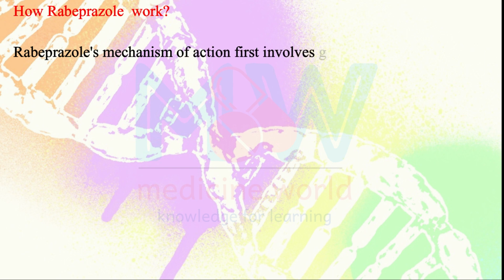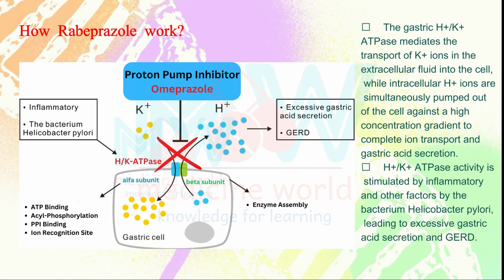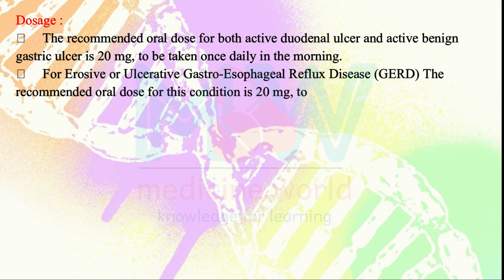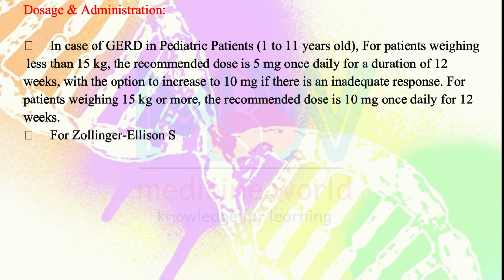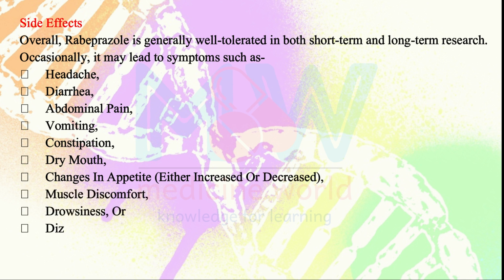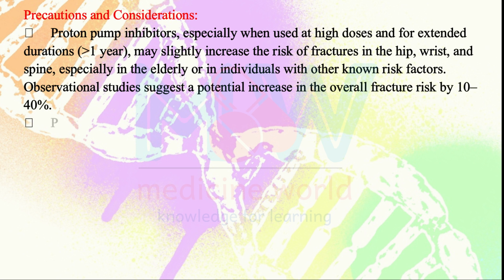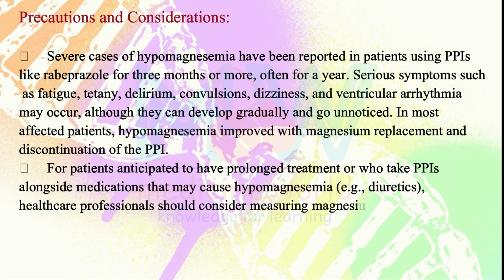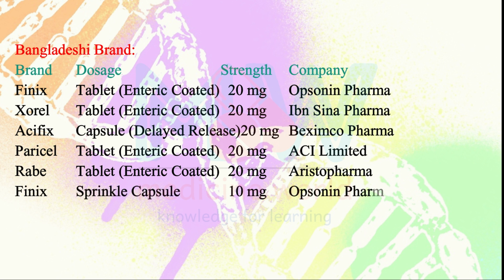Rabeprazole (PPI)l Most Potent Fast Acting Anti-Ulcerant for GERD, Ulcer, Zollinger-Ellison Syndrome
Rabeprazole sodium is a medication used to treat conditions related to excessive stomach acid production. It belongs to a class of drugs known as proton pump inhibitors (PPIs). PPIs work by reducing the amount of acid produced by the stomach lining.

Pump Inhibitors (PPIs) are a class of medications used to reduce the production of stomach acid. They are commonly prescribed for conditions where excess stomach acid causes discomfort or damage to the esophagus, stomach, or other parts of the gastrointestinal tract. Here are some key points about proton pump inhibitors:

1. Mechanism of Action: PPIs work by inhibiting the proton pump in the stomach lining. This pump is responsible for releasing acid into the stomach. By blocking this process, PPIs reduce the amount of acid produced.
2. Indications: PPIs are primarily used to treat conditions like gastroesophageal reflux disease (GERD), peptic ulcers, Zollinger-Ellison syndrome (a rare condition causing excessive acid production), and in some cases, to prevent gastrointestinal bleeding in people who are at high risk.
3. Common PPIs: There are several PPIs available, including omeprazole esomeprazole lansoprazole pantoprazole and rabeprazole among others.
4. Administration: PPIs are usually taken orally, typically before a meal. The dosage and duration of treatment depend on the specific condition being treated and the individual's response to the medication.
5. Safety and Side Effects: Generally, PPIs are considered safe when used as prescribed. However, long-term use or high doses may be associated with some risks, such as an increased susceptibility to certain infections, potential effects on bone health, and the risk of vitamin B12 deficiency. It's important to use them under the guidance of a healthcare provider.
6. Interactions: PPIs can interact with certain medications, potentially affecting their absorption. It's crucial to inform your healthcare provider about all medications and supplements you are taking.
7. Special Considerations: Some individuals may require PPIs for extended periods due to chronic conditions. In such cases, regular follow-up with a healthcare provider is important to monitor for any potential side effects or changes in the underlying condition.
8. Discontinuation: Stopping PPIs abruptly can lead to a rebound increase in stomach acid production. Therefore, if you need to stop taking a PPI, it's advisable to do so gradually under the guidance of a healthcare provider.
medicine world shares knowledge regarding generic compound of medication for learning purpose only. It will not be substitute of physician advice on you. You should have to take  advice of your physician before taking medicine. For treatment purpose , we do not recommend you to take any kind of medicine without consulting your physician advice.
Anti-Piracy Warning:
This content is copyrighted to medicine world Facebook page & YouTube channel . Legal action will be taken against those who violate the copyright of the published material presented.
You Can Share your Ideas In comment Box.
In this page, we upload videos on  medicine generic compound for learning purpose. Join Us With